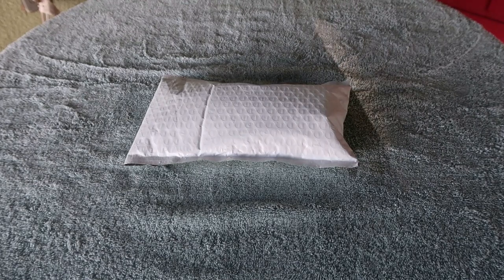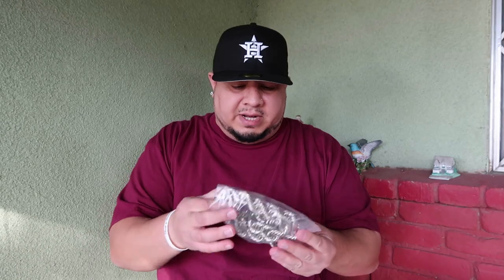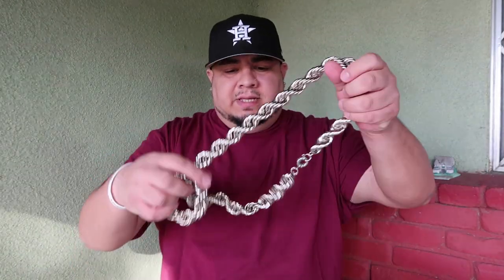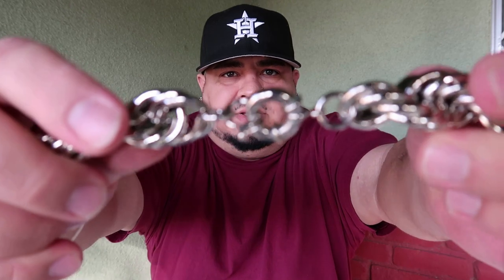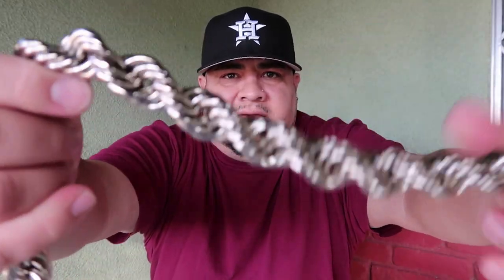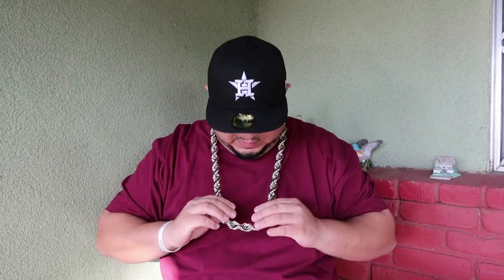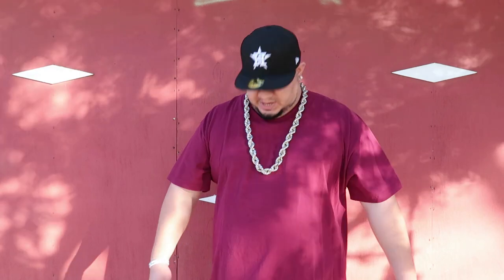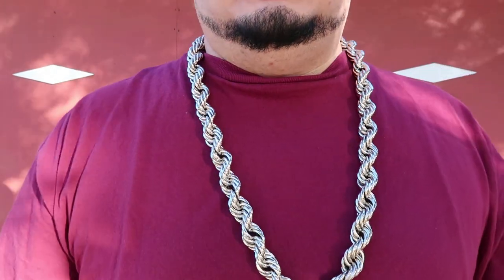Bling Cartel - Silver Tone Rope Chain 20mm Thick x 36" Inch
"Unboxing!"

+ Drop Me A Like Of My Hard Work & Progress.

* Here's A Affordable Rope Chain 60$
looking For Rope Chains: (Many Sizes)
- I Went Medium Size & Price

+ Going For A Small Size For 20$ Or Going Big For 100$ (Your Choice)

- Mens huge and thick hollow rope hip hop dookie chain.
- Chain necklace measures 36" inches long by 20mm wide.
- Dazzling silver tone rhodium plated over a brass metal core.
- Lobster claw clasp to lock your rope chain easily and securely.
- 1980's old school style hip hop chain that is a real show-stopper.
- Premium quality, made in Korea (not China) rope chain.
- This super chunky rope chain necklace weighs 220 grams.